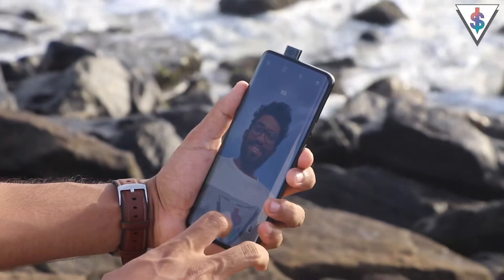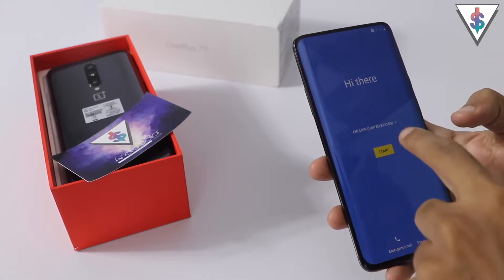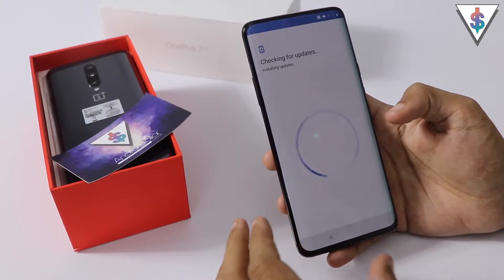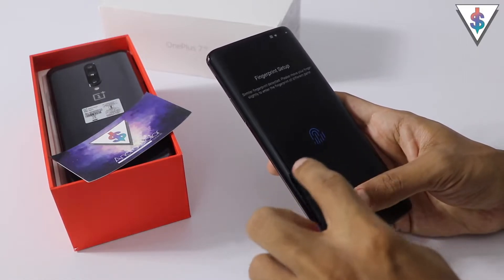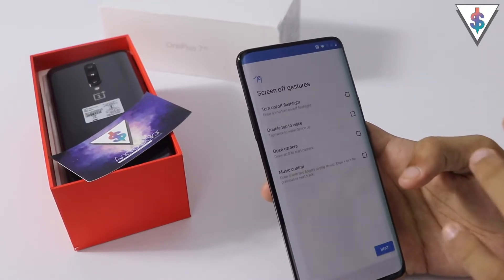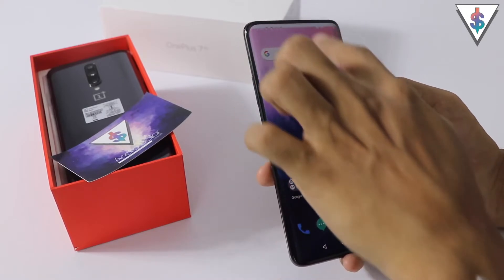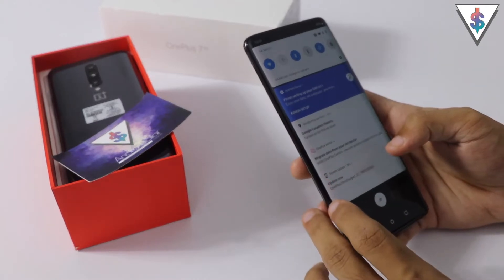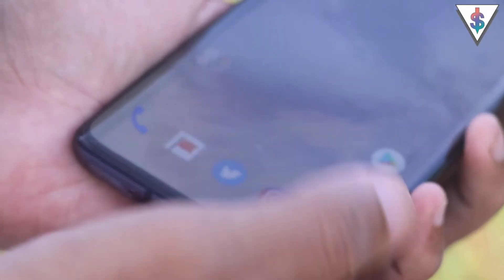OnePlus 7/7T Pro and OnePlus 7/7T Initial Setup 🇱🇰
Let's setup the OnePlus 7 Pro and let me show you what options are available in the OnePlus 7 and OnePlus 7 Pro.

⬇ Send Fan Mail or products to review ⬇

Andro Dollar,
No.3,
Station Road,
Egodauyana,
Moratuwa,
10400,
Sri Lanka